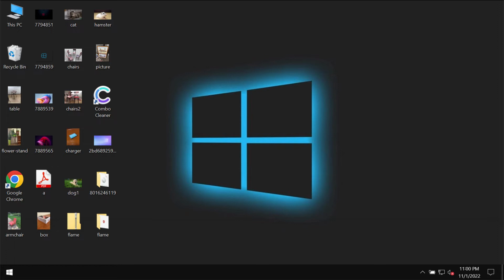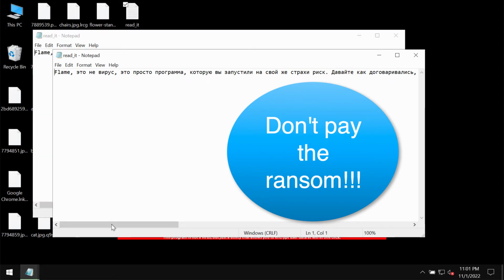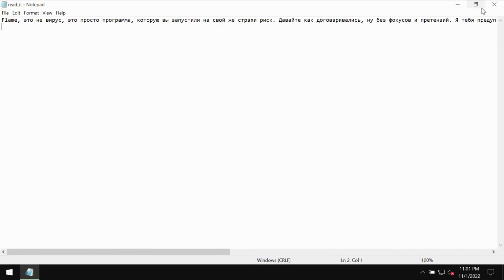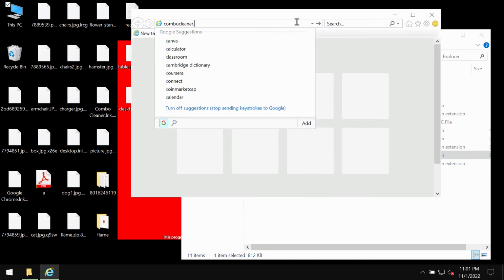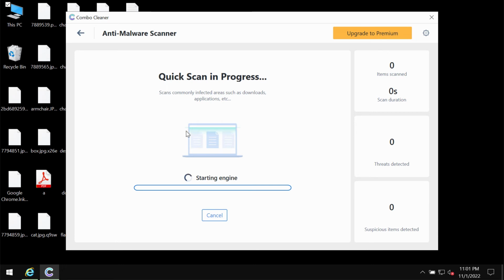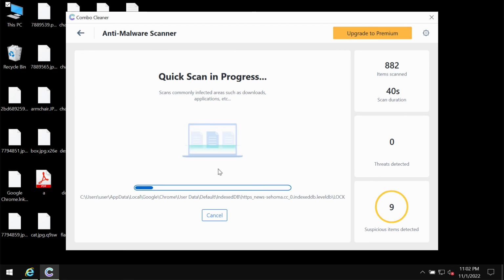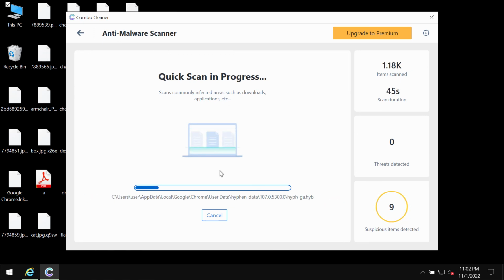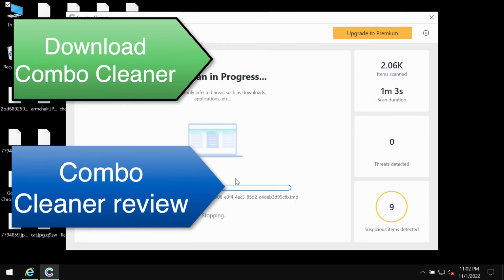Flame ransomware removal instructions.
Flame is a horrible ransomware that encrypts the data. Once the encryption process is successfully accomplished, the ransomware drops a ransom note on the Desktop and also changes the Desktop background. The ransomware then tells the victims that they should pay a special ransom for file restoration. However, paying the ransom does not guarantee the file restoration. If you pay the ransom you may simply waste your money! Get rid of this file virus with Combo Cleaner Antivirus via the official and thus get your data always protected with its help in the future.

Quotation from the ransom note is below (some of these words in the ransom note are really abusive, in our opinion):
QUOTE
Flame, это не вирус, это просто программа, которую вы запустили на свой же страхи риск. Давайте как договаривались, ну без фокусов и претензий. Я тебя предупреждал в дисклеймере, по поводу всех этих последствий и т.д. Не хотел бы - не запустил бы, а если не знаешь английский, мамкин ты за*рот, иди учись, и не ленись читать по переводчику!
UNQUOTE